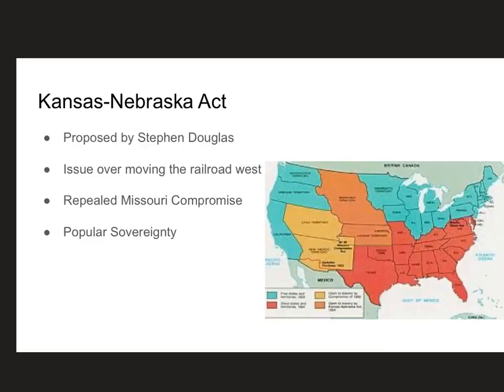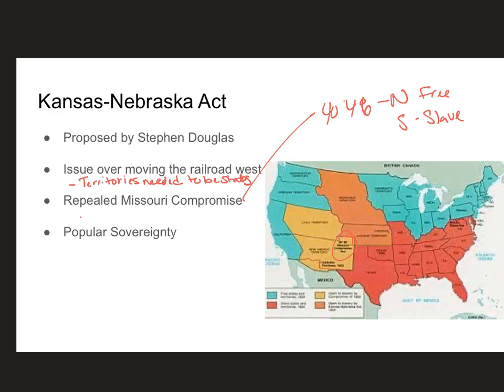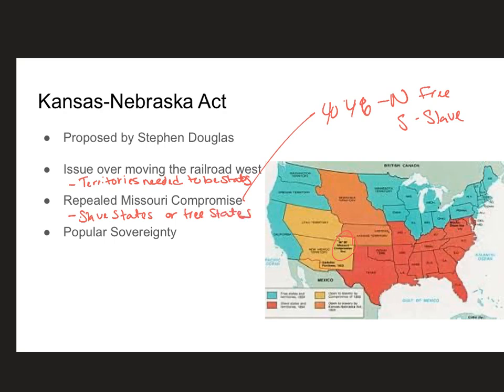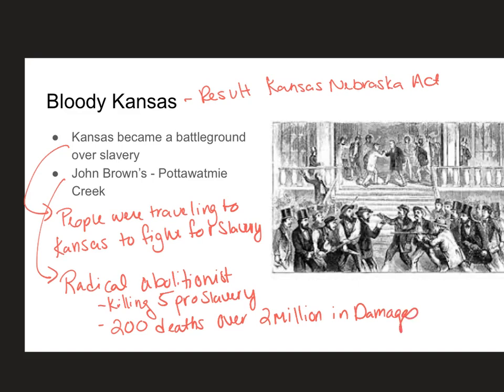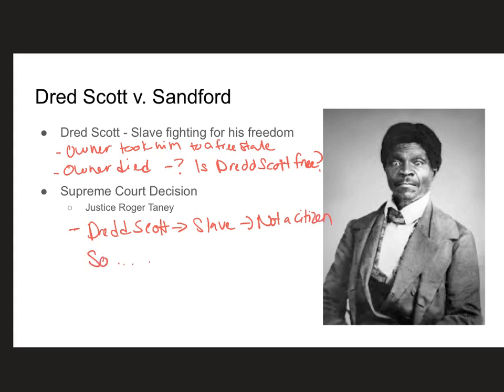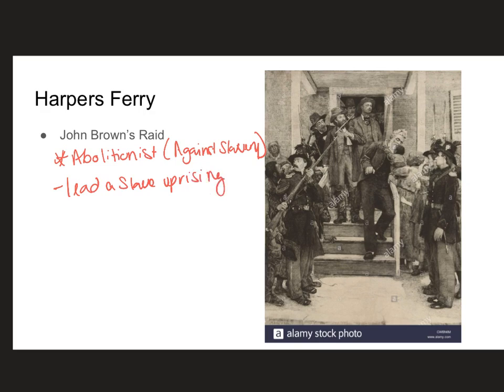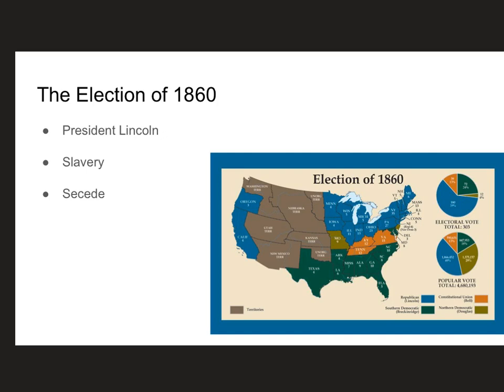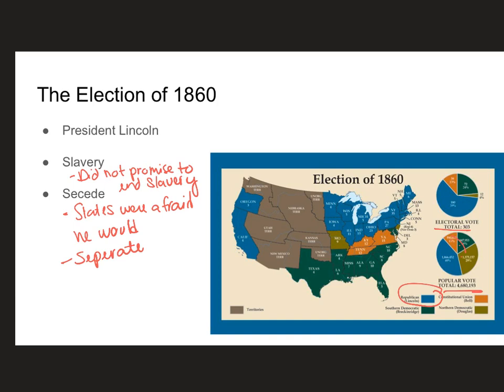4.7 causes of the civil war